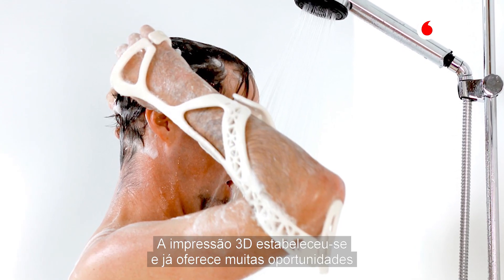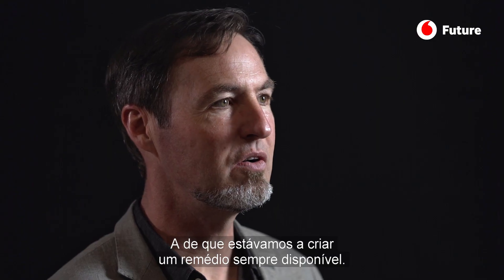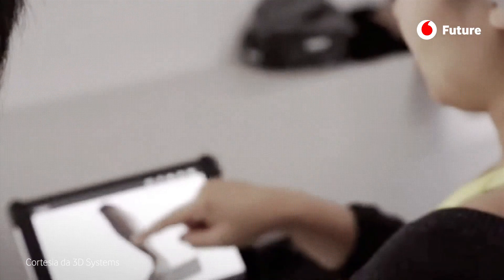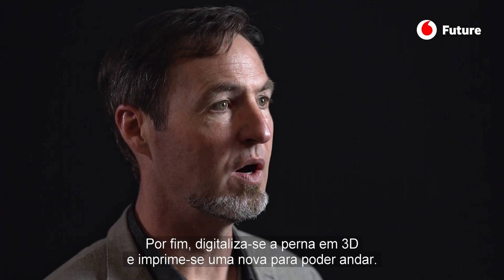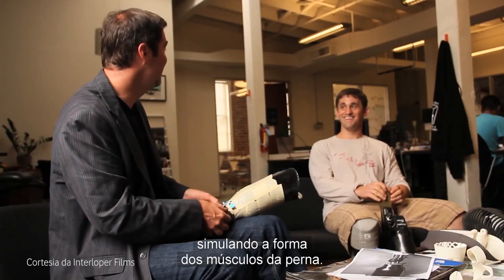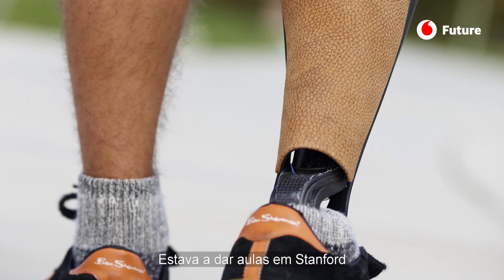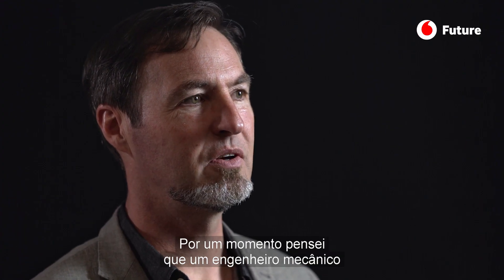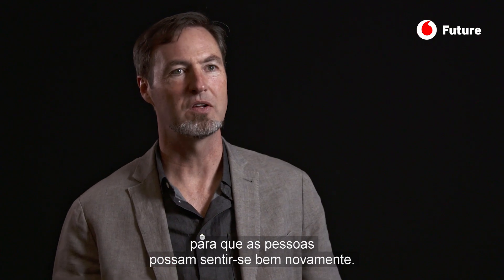O homem que faz as próteses mais bonitas | Vodafone Future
Scott Summit cofundou a BeSpoke Innovations em 2009 para conceber próteses personalizadas, com a impressão em 3D.

Scott Summit cresceu a admirar Steve Austin, personagem interpretada pelo ator Lee Majors na mítica serie de televisão dos anos setenta, The Six Milliond Dollar Man. Na série – como tudo naquela época – impregnada com a paranoia da Guerra Fria e também com a engenhosidade do otimismo tecnológico, o piloto de testes e astronauta Steve Austin sofre um terrível acidente durante uma missão e perde as duas pernas, um braço e a visão do olho direito. Dessa tragédia, porém, graças à ciência, surgirá um novo ser, um homem biónico dotado de uma força enorme, de uma grande velocidade e de uma visão extraordinária. Um herói com membros artificiais que, longe de se envergonhar disso, tira o melhor partido deles.
Aquela personagem deixou uma marca indelével em Summit que, anos mais tarde, se tornou o designer das próteses mais bonitas do mercado. Um adjetivo e uma qualidade – a beleza – que raramente se utiliza para descrever o que a maioria das pessoas vive como um estigma.
Como o próprio Summit reconhece, até à chegada dos seus projetos ao mercado, as próteses até podiam ser consideradas excelentes acessórios do ponto de vista da utilidade, da comodidade, da precisão e da qualidade dos materiais. Porém, ninguém ostentava com orgulho uma perna ortopédica. Muito pelo contrário. As pessoas tendem a esconder as próteses, tentando dissimular da melhor maneira possível a ausência de um membro. Isso deve-se ao facto de essas próteses serem sempre iguais, não se adaptarem à personalidade e ao gosto de cada paciente.
Com formação em Desenho Industrial, antes de se dedicar ao fabrico de próteses, Summit trabalhou para algumas das marcas mais sonantes no campo do design de produto, como a Apple ou a Nike.
A esta experiência prévia, junta-se uma visão muito especial do corpo humano, que considera bonito e eficiente, algo que vai além do meramente mecânico, para o converter naquilo a que chama “escultura em movimento”.
“A impressão em 3D oferece uma grande oportunidade para criar, não só desenhos impressionantes e belos, mas também o tipo de desenho que pode mudar vidas”, assegura Summit. Cada um dos desenhos Summit é totalmente original e parte de uma aplicação que capta uma fotografia digital da pessoa para quem a prótese está a ser criada. Summit, que situa o seu trabalho na interceção entre as necessidades humanas e a tecnologia, acredita que “uma prótese não serve exclusivamente para evitar que o seu utilizador caia, deve permitir-lhe também prosperar”, porque, em última análise, a sua missão não é uma tarefa meramente mecânica, deve fazer “a pessoa voltar a sentir-se bonita”.

Entrevista e edição:  Pedro García Campos, Cristina López